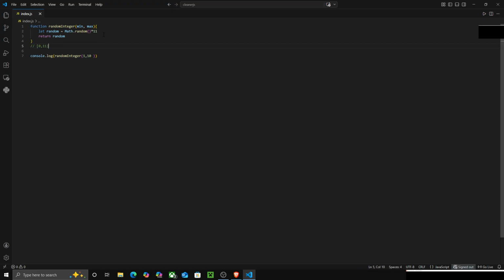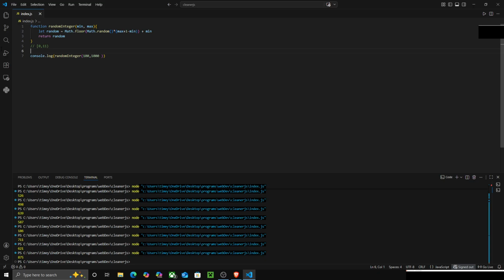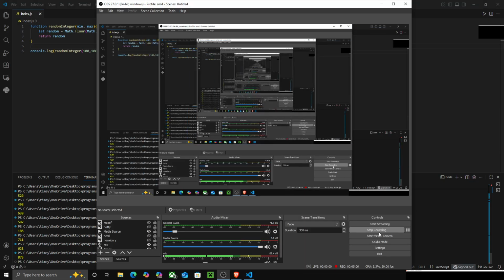Generating A (pseudo) Random Number In JS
This video goes over how to make a integer 'random' (not really random but close enough) number generator in JavaScript using the Math.random() function.